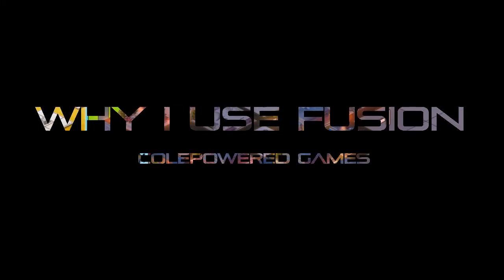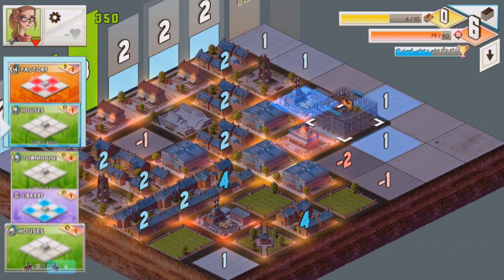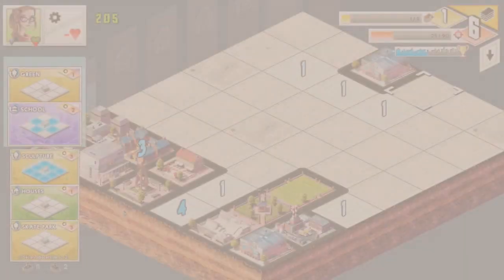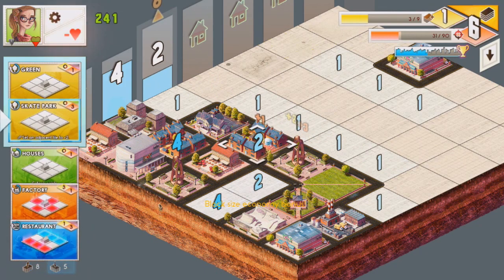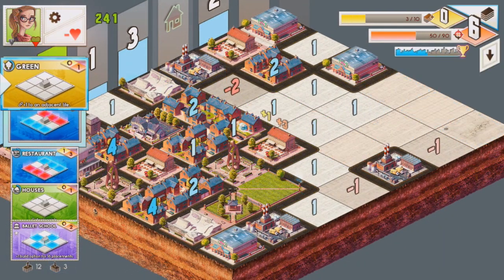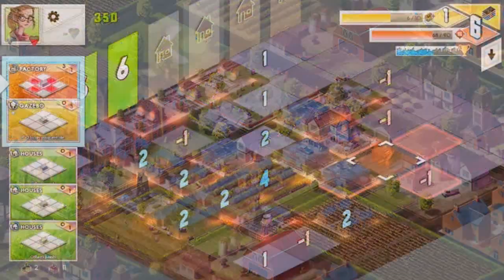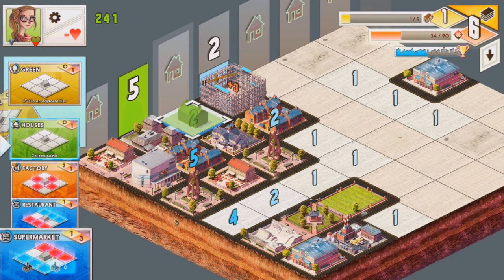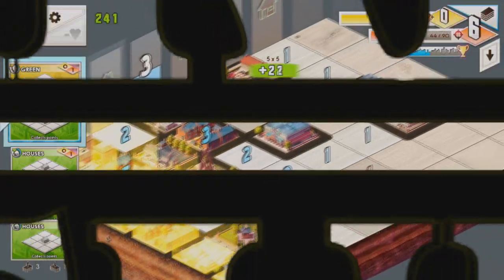Weirder Stuff 2016 - Why I use Fusion by Colepowered Games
Long time user Cole J of Colepowered Games explains why he uses Clickteam Fusion 2.5. His latest game Concrete Jungle, a outstanding city puzzler, Is part of the Humble Clickteam Fusion Bundle. Cole has also released the game to iOS and Android today.